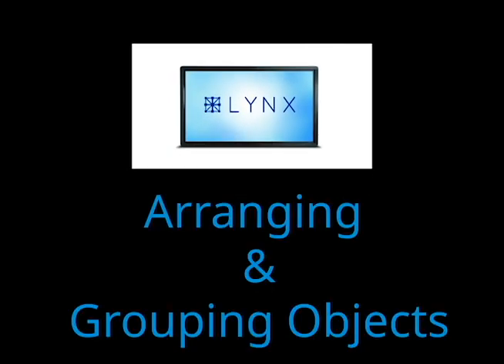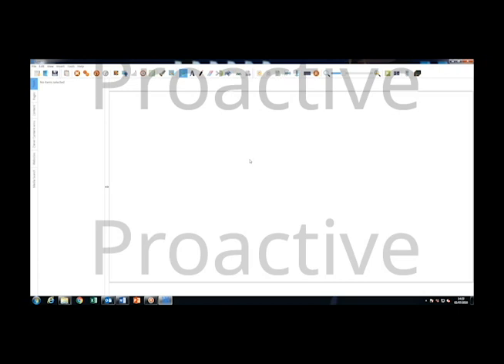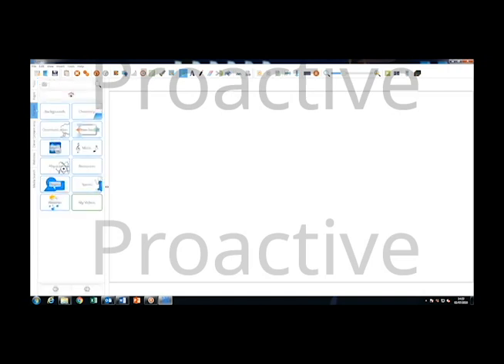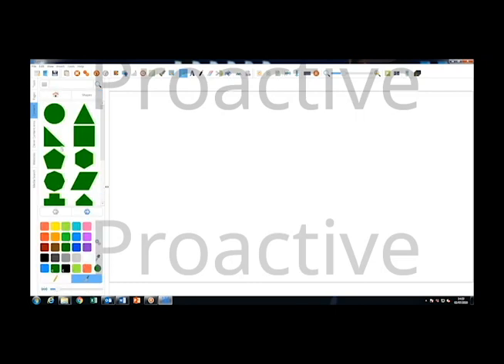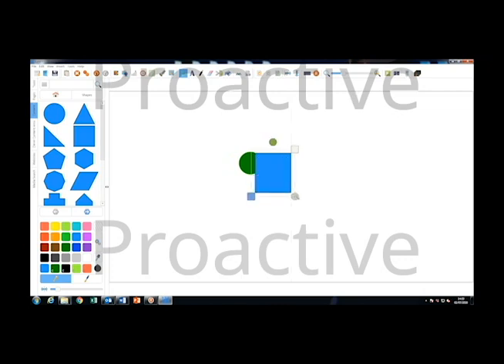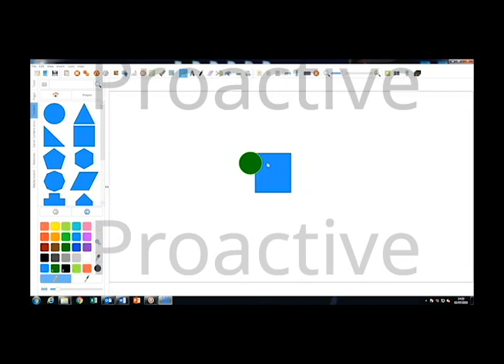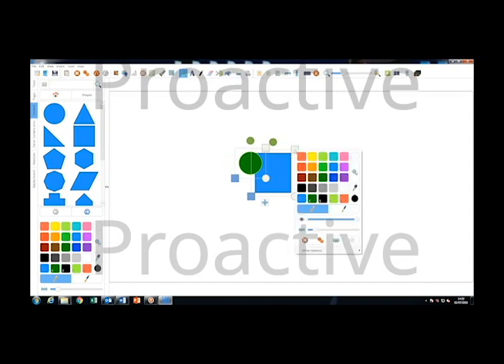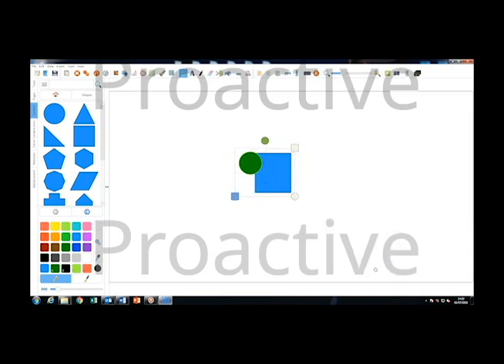Lynx 6: Arranging Objects and Grouping Them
In this tutorial we will show you how you can arrange objects that overlap each other and also how you can make a group of items into one object by grouping them together.